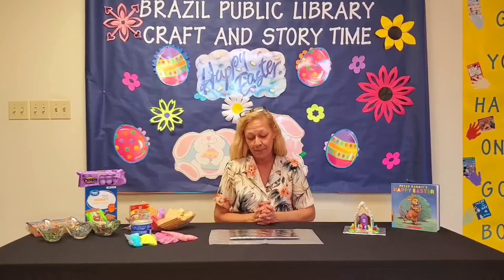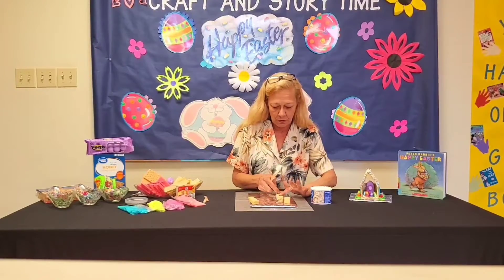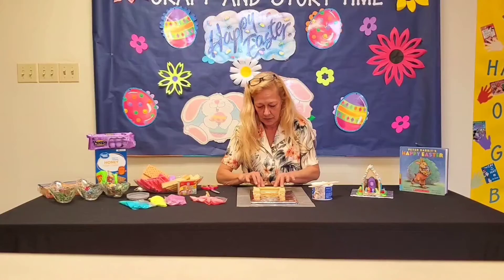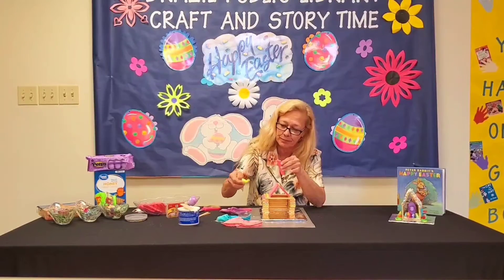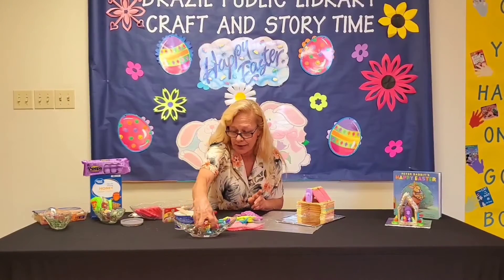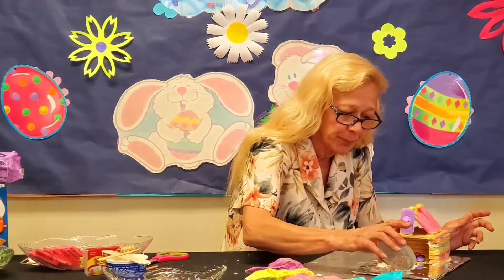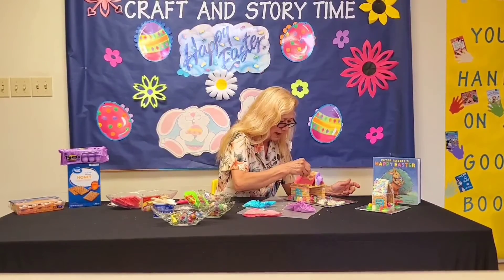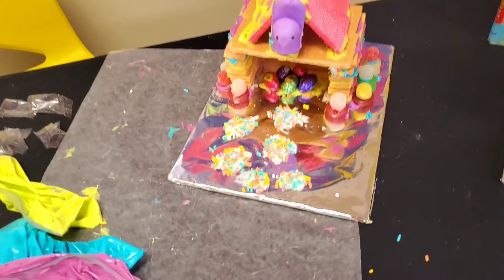Candy PEEP House